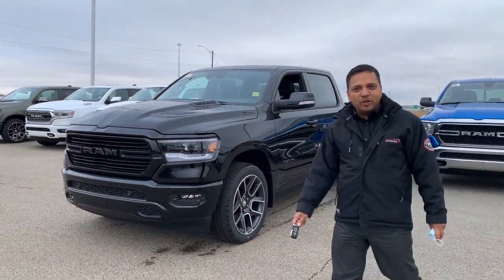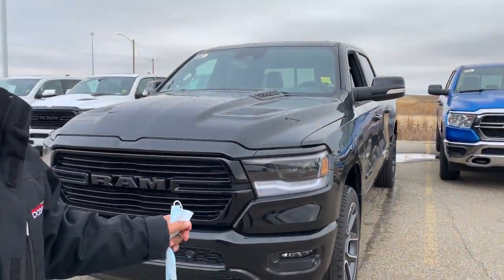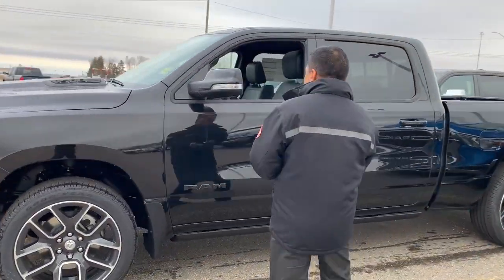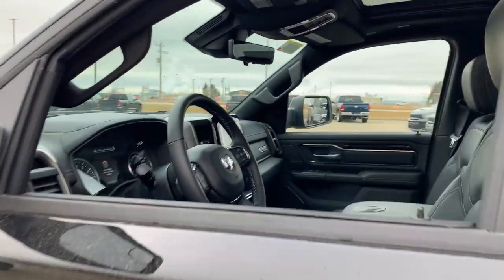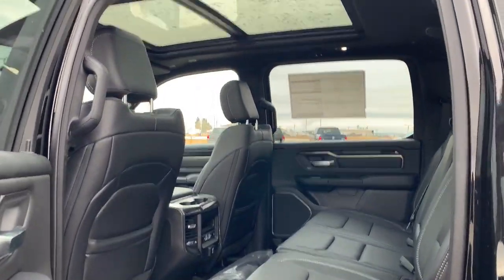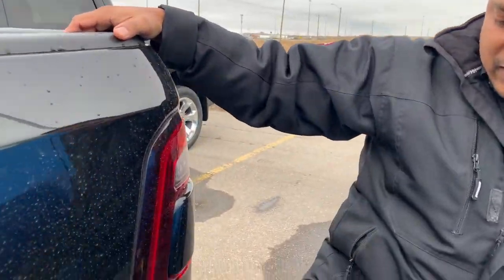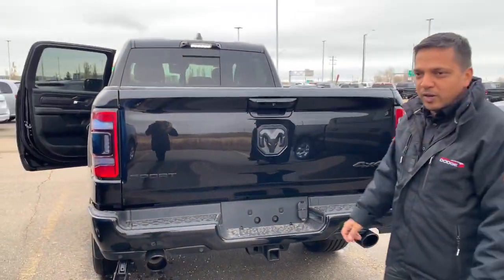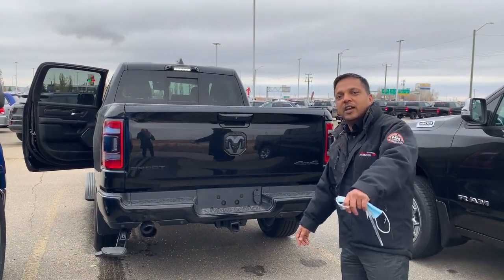2021 Ram 1500 Sport - Stock # MR13647 | Sherwood Dodge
Check out this 2021 Ram 1500 Sport Crew Cab available here at Sherwood Dodge. This 5.7L V8 Hemi has Wireless Charging, Heated 1st/2nd Row, Heads Up Display, 12" Touchscreen, 19 Speaker Sound System, Power Running Boards, Trailer Brake Control & MORE!

Stock # MR13647

Sherwood Dodge
230 Provincial Avenue
Sherwood Park, AB
T8H 0E1
Canada